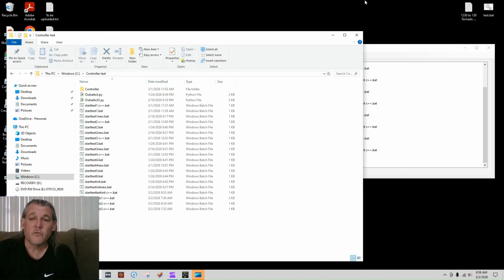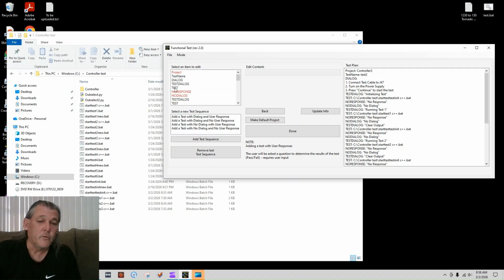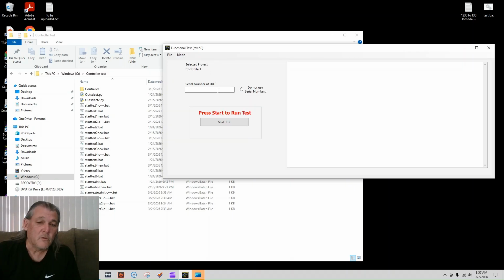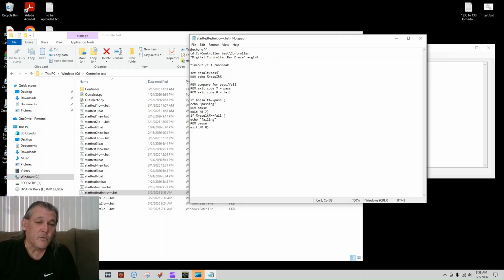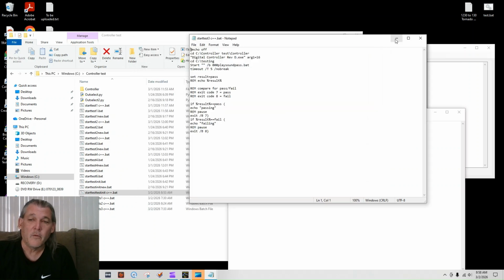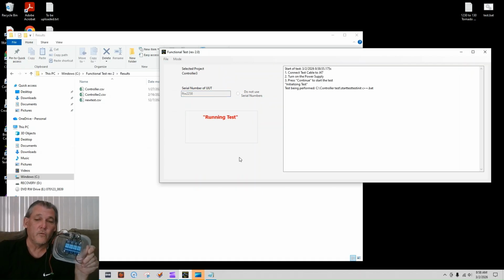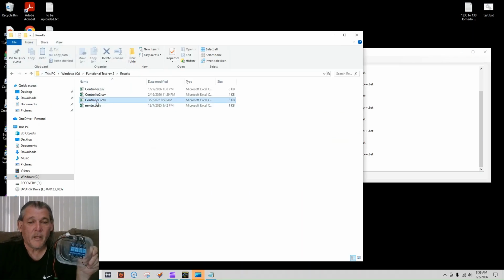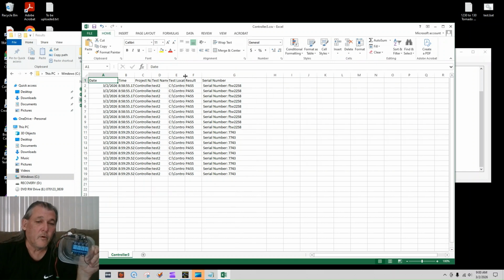6039 Updated Digital Controller with C++ driver part 2